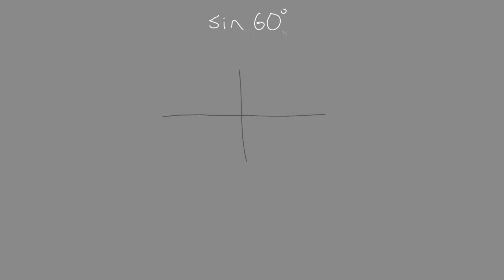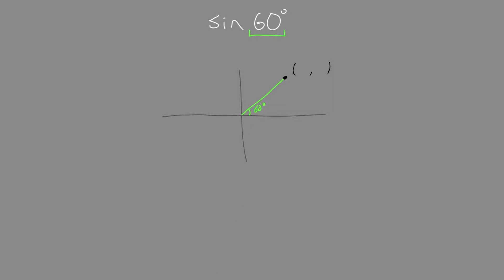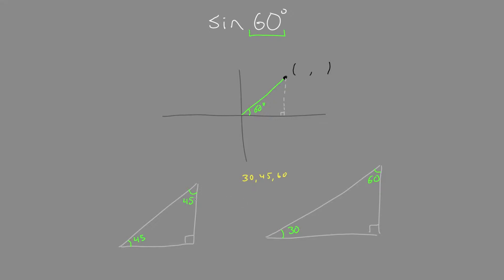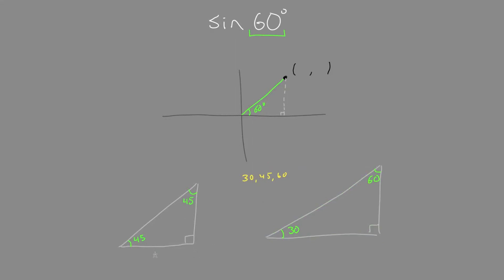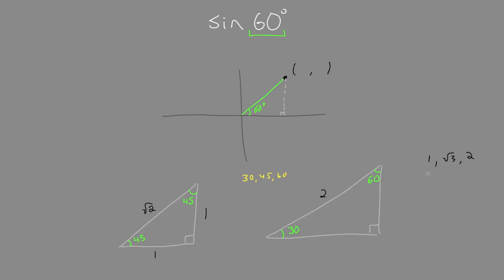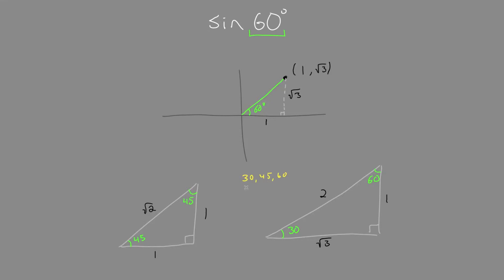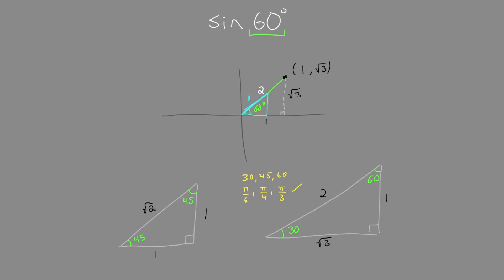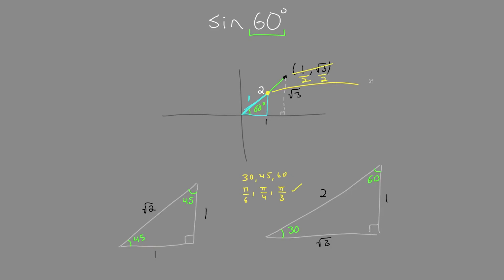Determine the Point on the Terminal Arm for sin(60˚)